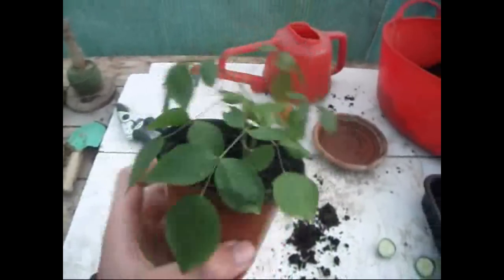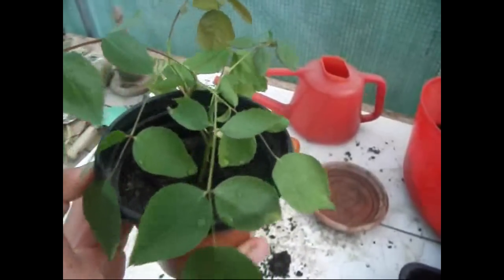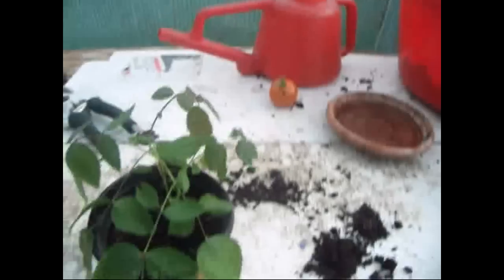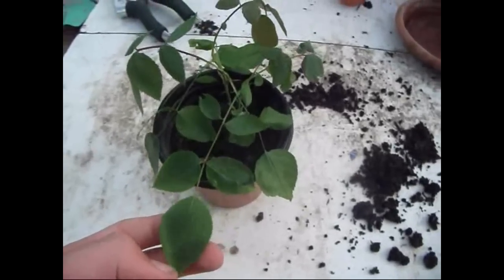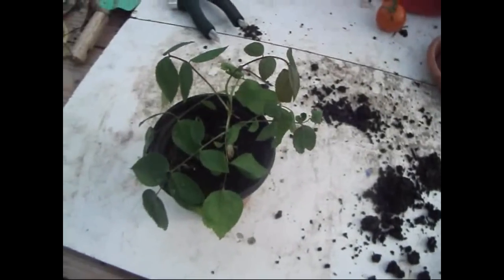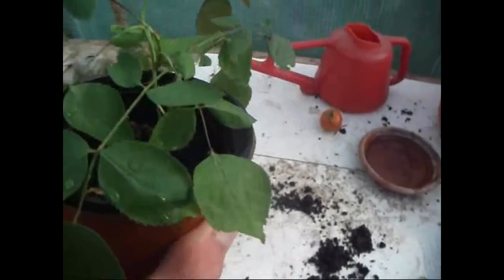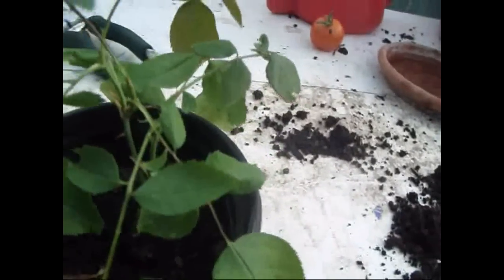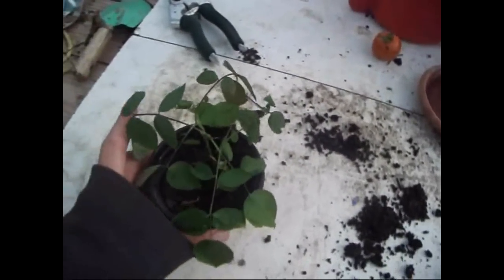Rose cutting update mid-september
2nd rose cutting update